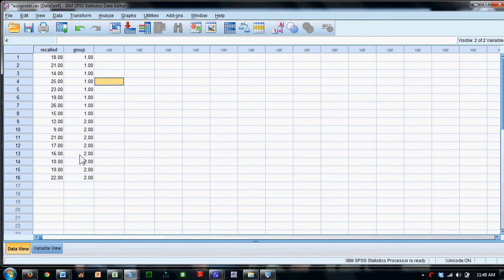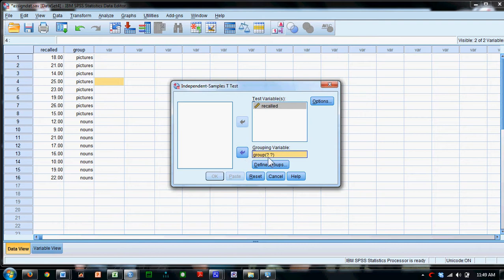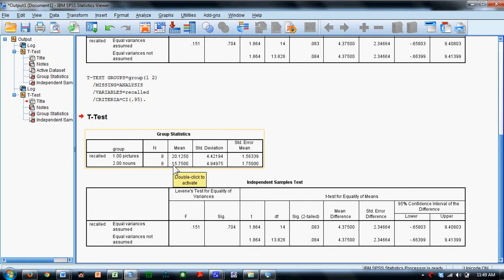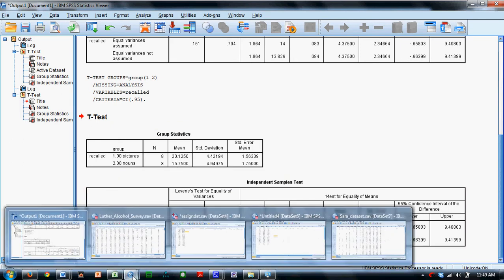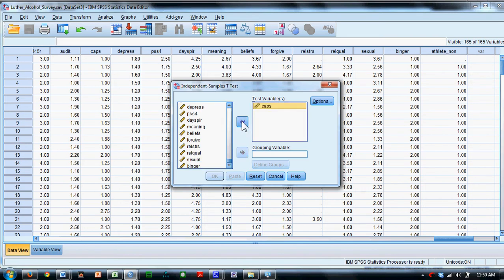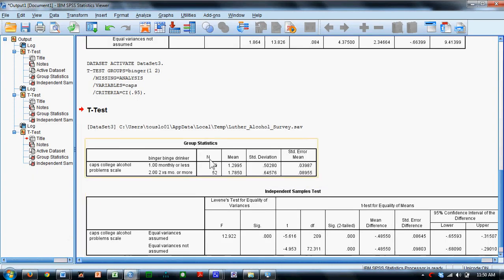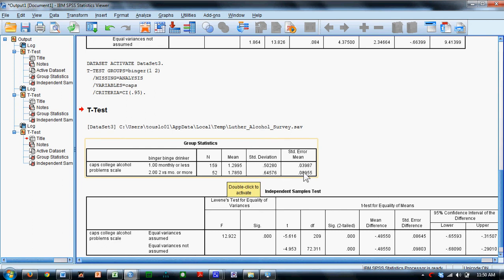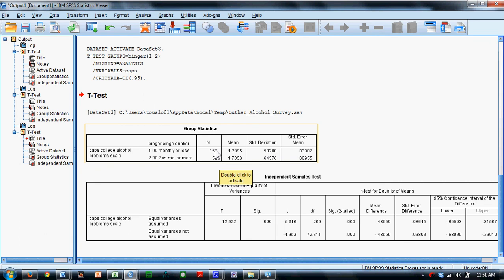Independent t test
Shows how to do an independent t-test in SPSS